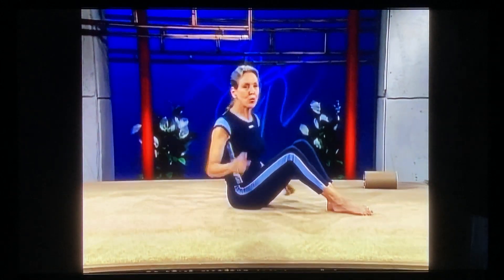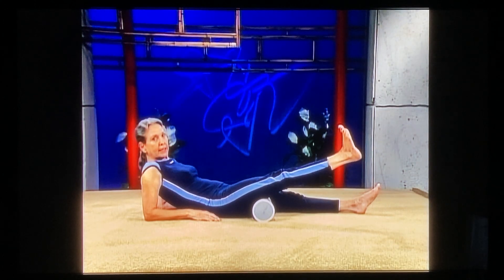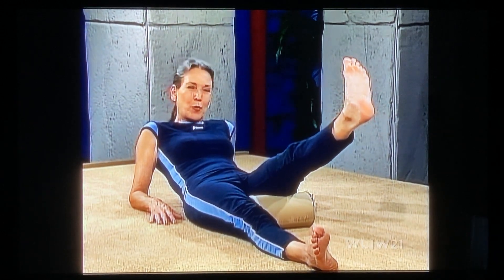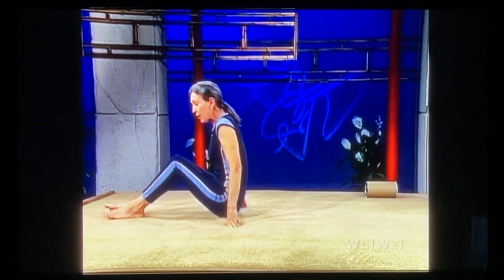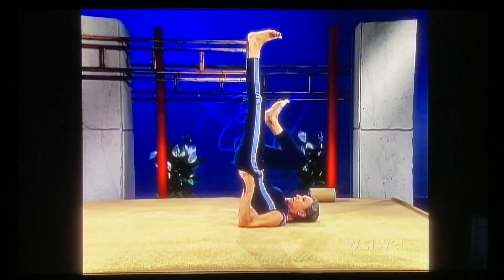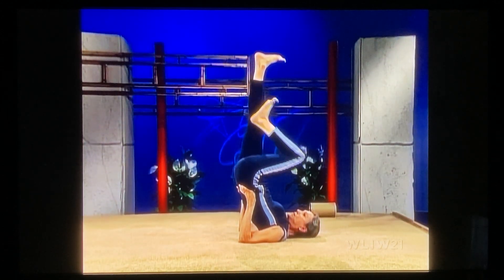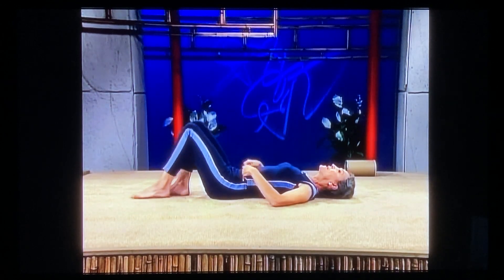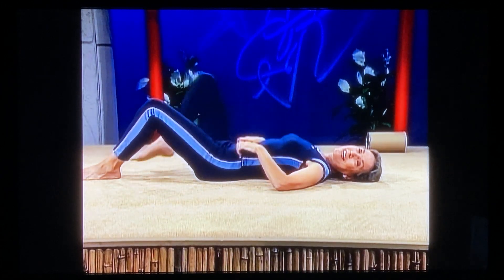Priscilla's Yoga Stretches - Episode 102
This episode uses a cylinder prop (can use 2L soda bottle)